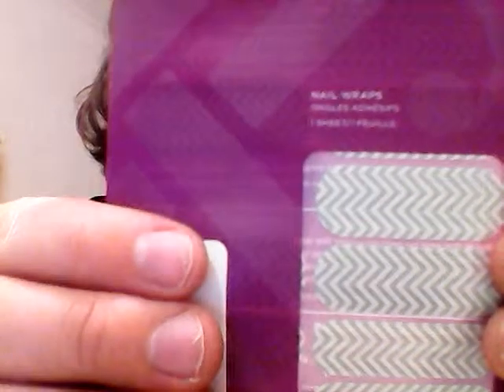Jamberry Nail Wrap Review